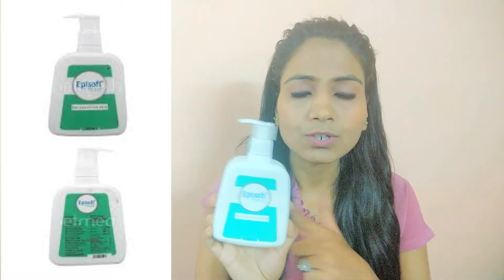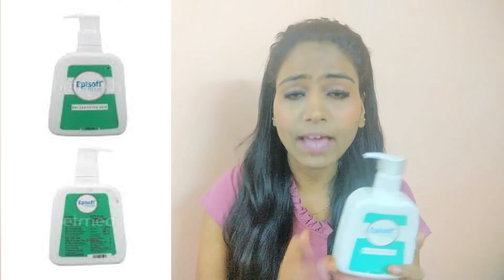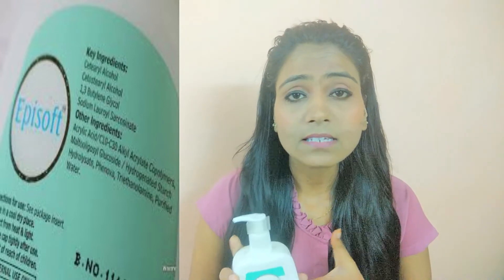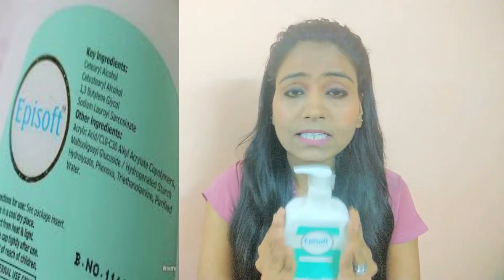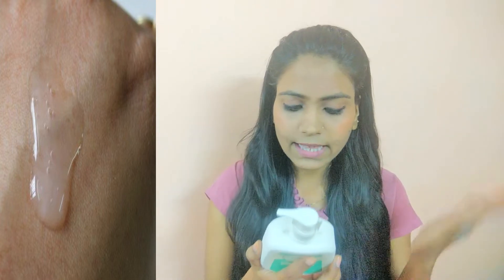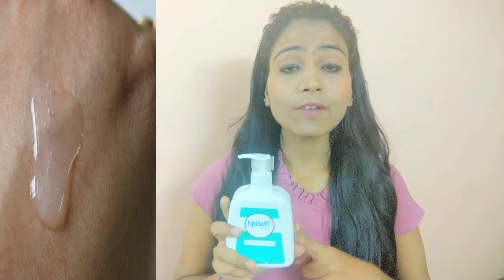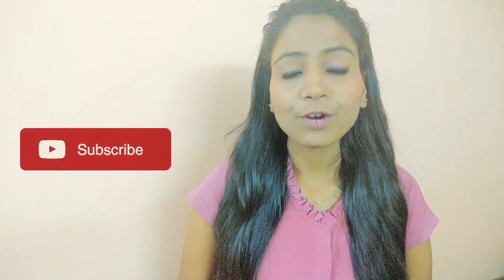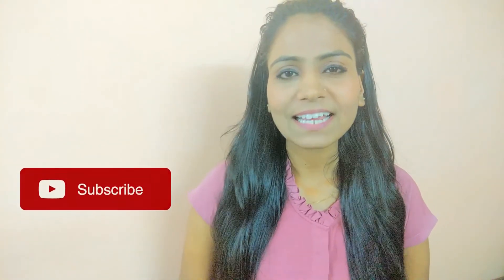EPISOFT MOISTURISER AND CLEANING LOTION FOR ACNE, SUN DAMAGE AND GLOWING SKIN FULL REVIEW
EPISOFT CLEANSER LOTION Description

Episoft cleanser lotion is fragrance free, non-comedogenic and has emollient properties which improves moisture levels in the skin. Episoft leaves the skin smooth and supple. The Cleanser is Best suited for sensitive skin conditions.

Amazon link

Episoft contains Ctearyl alcohol and Cetostearyl alcohol.

Episoft Cleansing Lotion is specially used for sensitive skin.

Episoft is a soap free , lipid free liquid that provides gentle and thorough cleansing without causing irritation and dryness.

The unique pH balanced formula removes the dead cells and excessive oils without disrupting the normal skin pH.

Episoft Moisturizing Cream
Cetaphil moisturizing cream review
episoft for oily skin
episoft for dry skin
episoft for indian skin
episoft moisturizing cream for indian skin
episoft moisturizing cream for winter skincare
episoft
episoft for sensitive skin
episoft moisturizing cream for daily use
episoft moisturizer
episoft review

DO SHOPPING AND BE SHOPOHOLIC
SHOPOHOLICHEENA

Music Credit

Artist:  TFLM
Song : A New Beginning